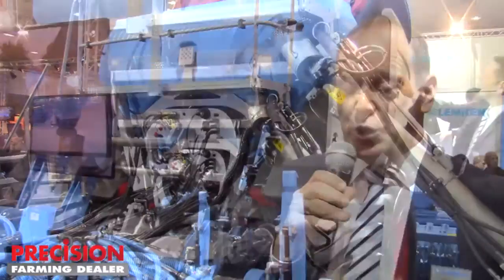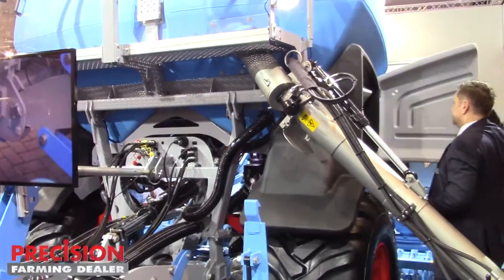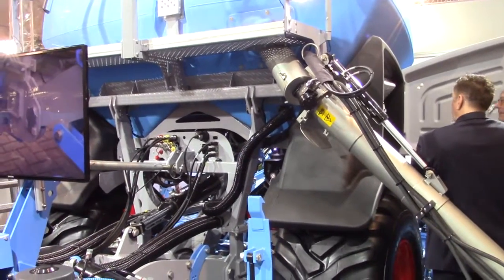Lemken Introduces Solitair 25 Air Seeder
Ralf Bornemann, product manager for Lemken, introduces the company's new Solitair 25 air seeder at Agritechnica 2015. The pneumatic Solitair is the flagship among Lemken’s seed drills and synonymous with high-precision, high-efficacy seeding.

Each metering unit in the air seeder features a separate electrical drive. Also, the volume delivered by the cell wheels can be continuously adjusted for optimal seed flow for all types of seeds.